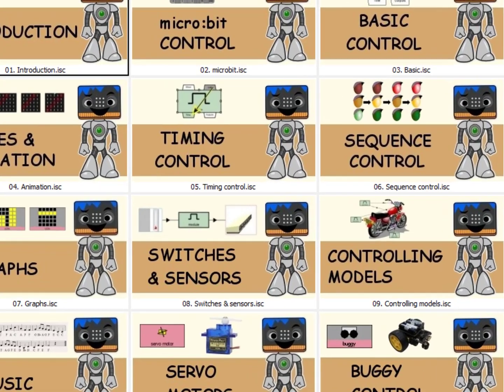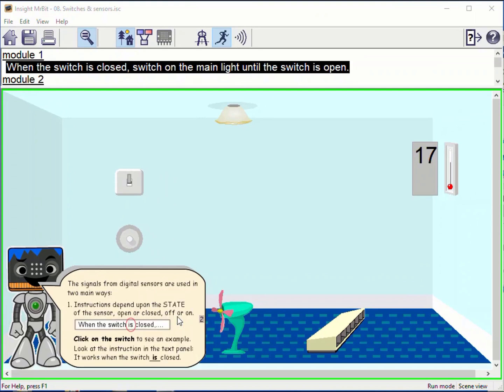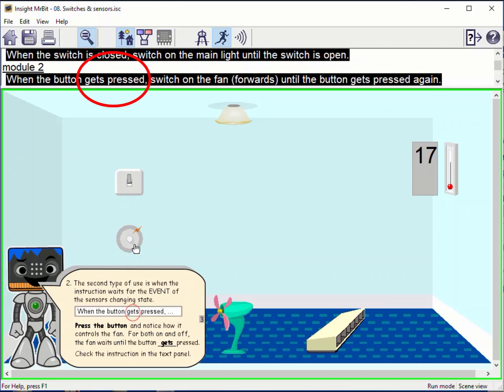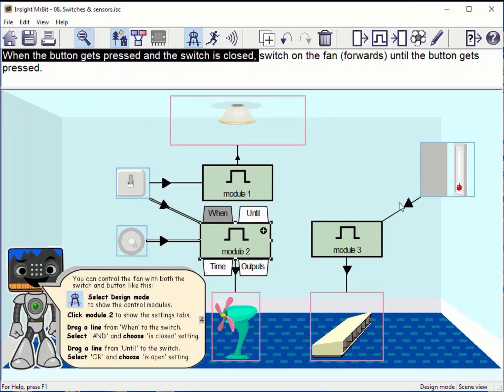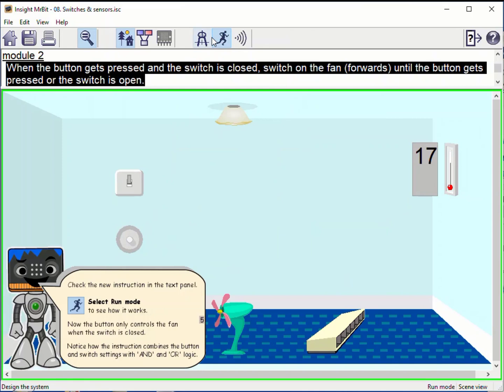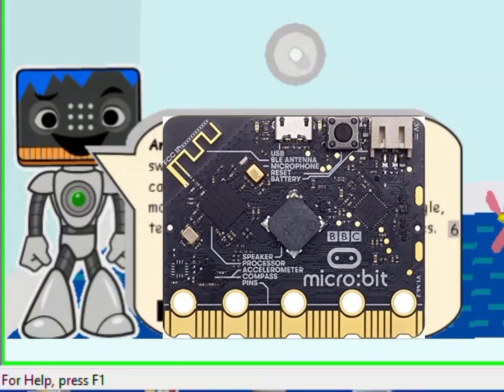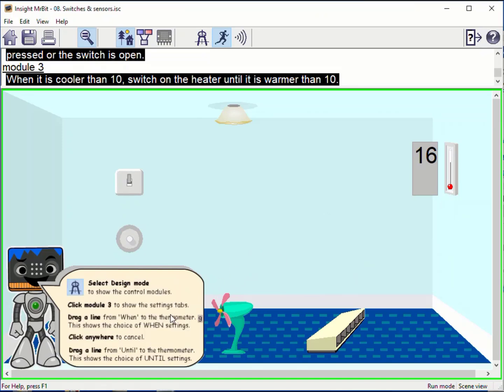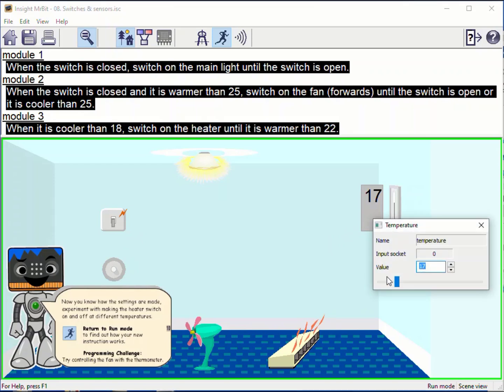BBC micro:bit with Insight Mr Bit - Tutorial 8 - Switches & Sensors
This tutorial explains the properties of digital and analogue sensors and demonstrates how they are used to obtain different types of control with the BBC micro:bit using the Mr Bit coding editor. Following the pattern of the built-in tutorial, the video shows how a simple switch, push button and temperature sensor may be programmed to control lights and a motor fan.  From the settings in the control system dialogues, the Mr Bit editor automatically produces program instructions in plain English. These are tested in the computer simulation (Run mode) and can simultaneously control actual components connected to the micro:bit (Control mode).